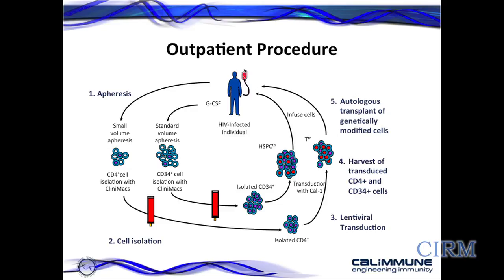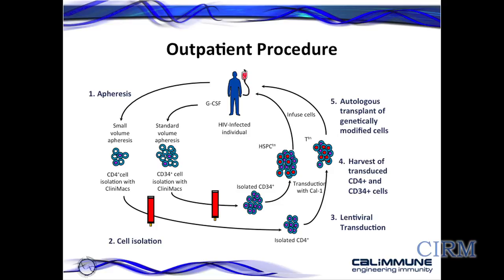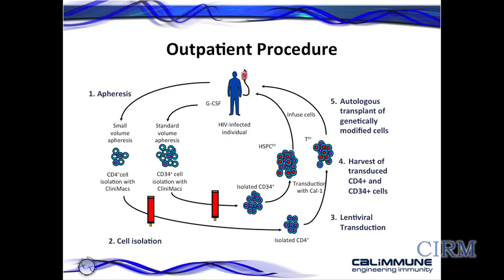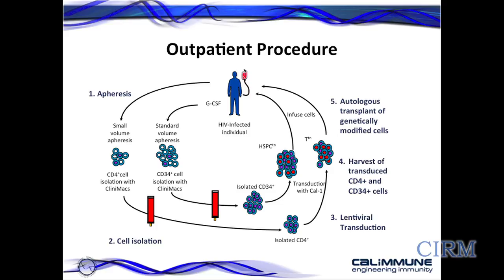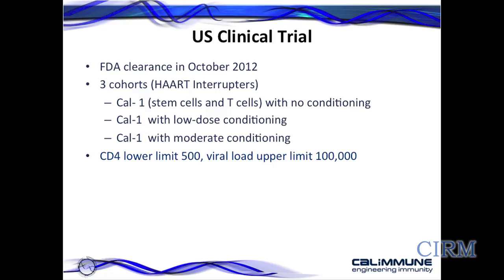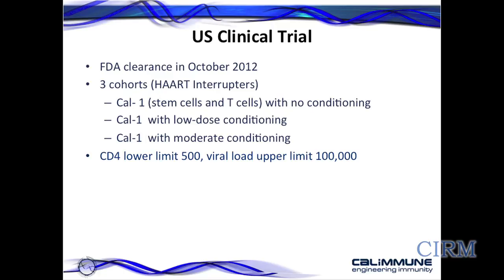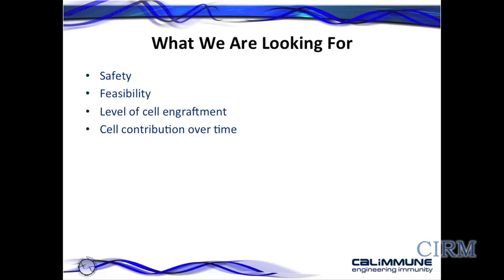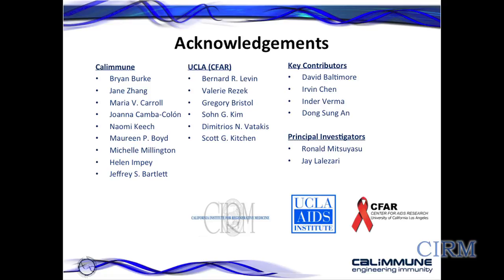HIV/AIDS Stem Cell Clinical Trial: Geoff Symonds, Chief Scientific Officer, Calimmune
On July 9th 2013, Calimmune announced they had treated the first patient in a clinical trial involving the use of an innovative gene-based stem cell therapy to help protect individuals infected with HIV from the effects of the AIDS virus. Calimmune Chief Scientific Office, Geoff Symonds, PhD detailed the clinical trial procedure to the governing board of California's Stem Cell Agency (CIRM). CIRM is helping fund the trial through a Disease Team grant. A Q&A session followed Dr. Symonds presentation.